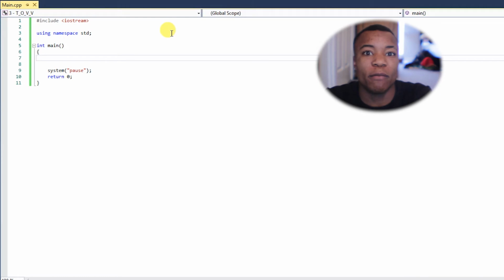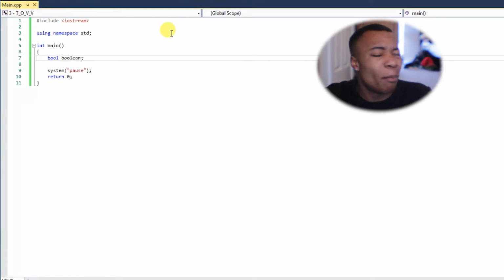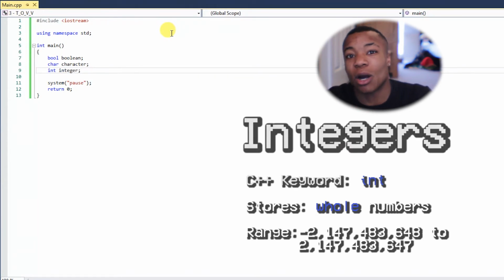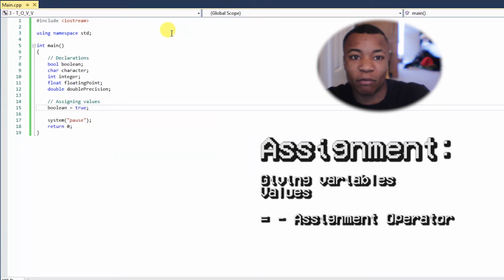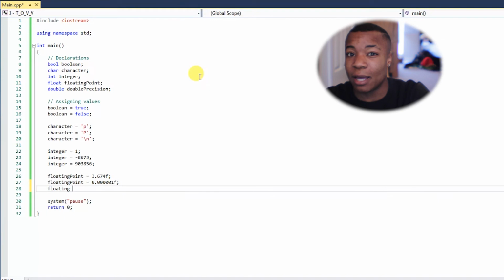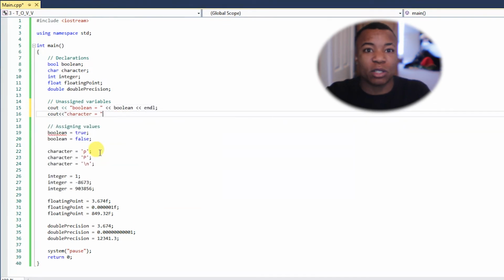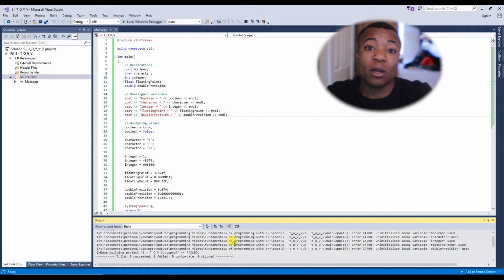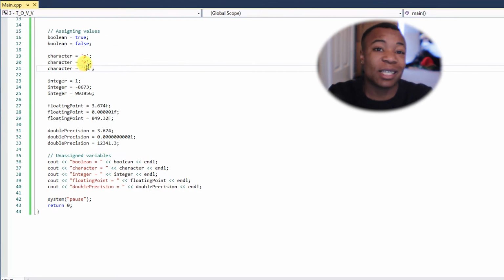Types Objects Values & Variables | C++ For Beginners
Now that you know the basics of writing a C++ program, we are going to introduce data! Data is a very important element of coding because without it, you cant really do anything...
This is a very important lesson in C++ programming so ensure that you open your ears!